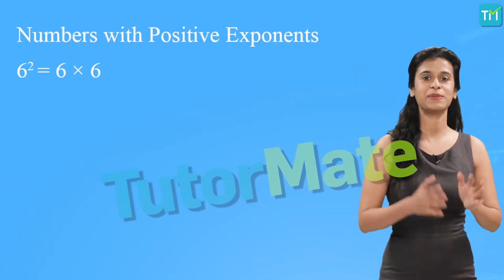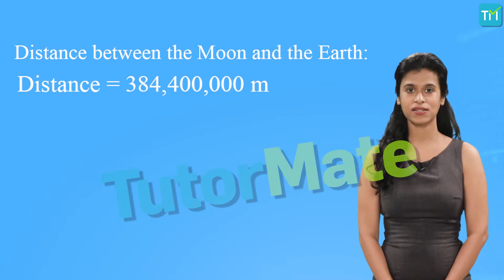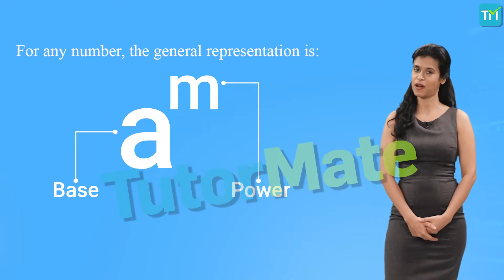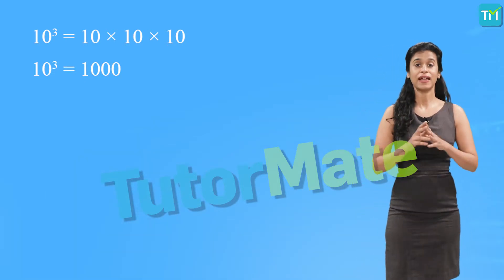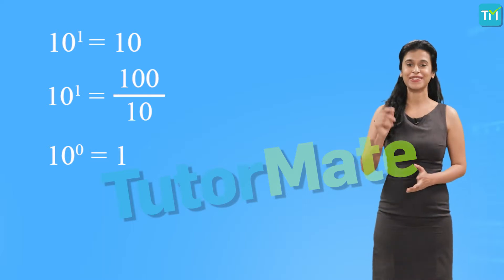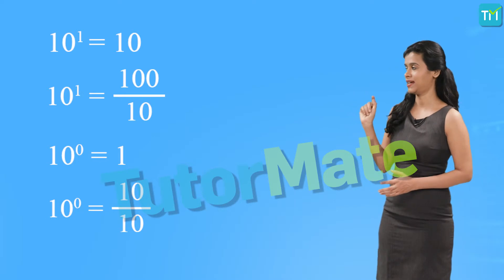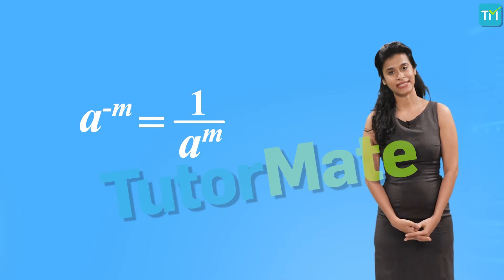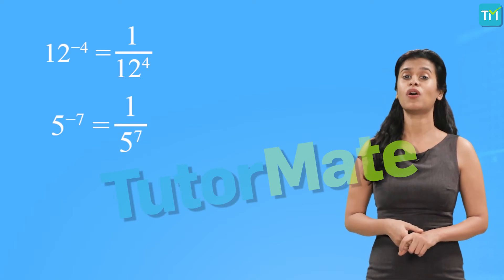Exponents And Powers CBSE Class 8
Chapter 12 – Exponents and Powers: CBSE (NCERT) Class 8 (VIII) Maths

This is the video of the twelfth chapter (Chapter 12) of Class 8 Maths – Exponents and Powers.

Exponents and Powers is an extension of square and cubes where the power on a number is not limited to only two and three and goes beyond that. This chapter also brings to the fore the negative exponents and builds up the laws of exponents.

The various topics covered in this video include exponents, powers with negative exponents, laws of exponents, expressing small numbers in standard form using exponents, comparing very large and very small numbers, etc.

to learn more about Exponents and Powers and Tutor Mate.